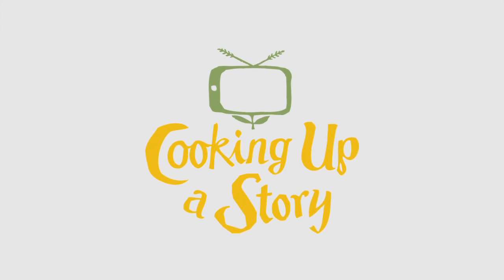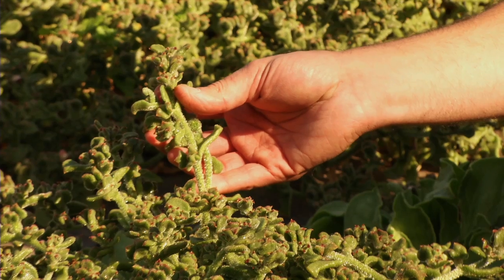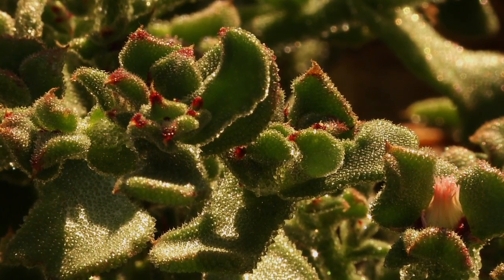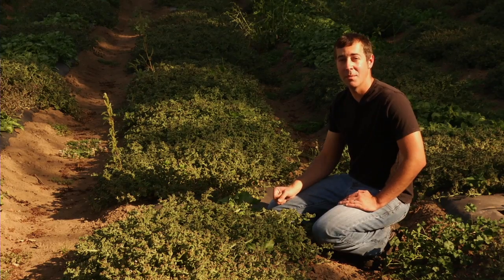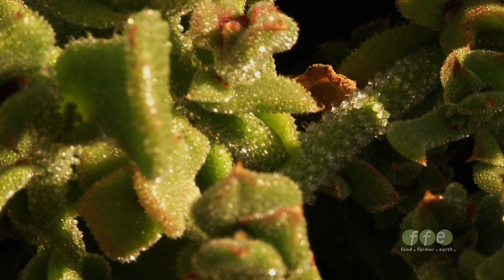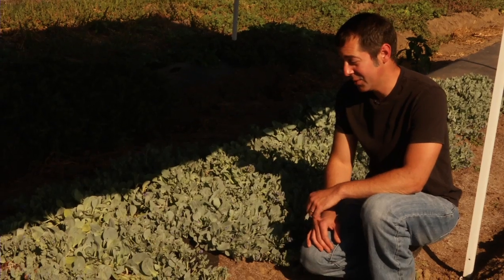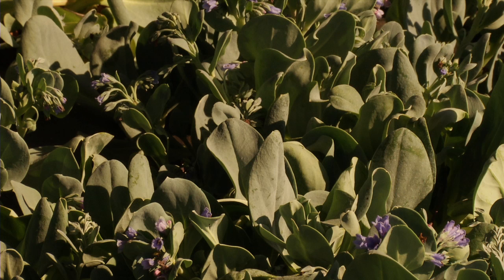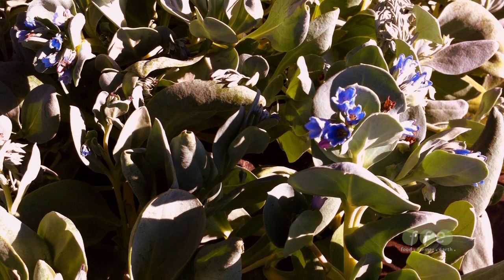Weird, Wild, & Tasty: Glacier Lettuce and Oyster Lettuce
This video introduces Glacier lettuce from the Canary Islands and Oyster lettuce from Iceland, focusing on their unique flavors and culinary applications. It highlights the specific taste profiles of these plants, making them favorites in gourmet cooking.

Manuel Recio of Viridian Farms not only grows 20 different varieties of peppers from the Basque region of Spain (part of his families heritage), he also grows some unusual greens as you will see in this video: Glacier lettuce from the Canary Islands, and Oyster lettuce from Iceland. Check out his story Peppers: A Love of Spanish Food and Culture and learn more about the marvelous peppers that he grows.